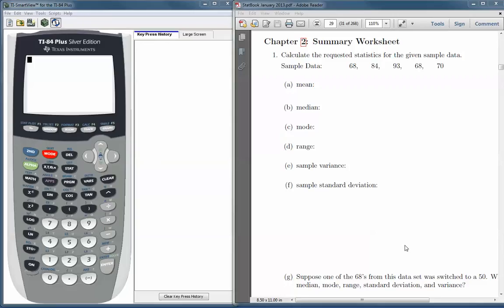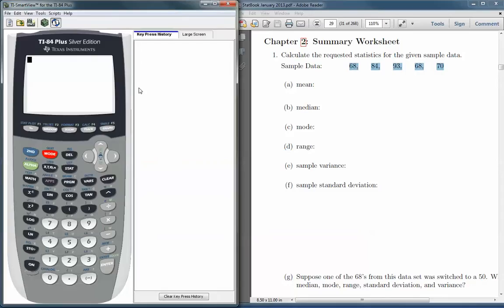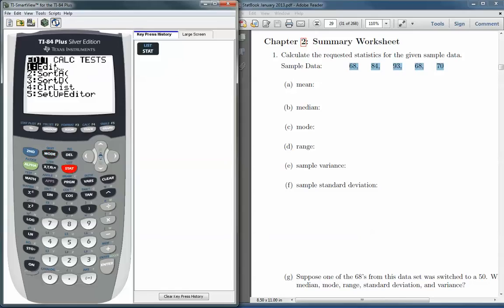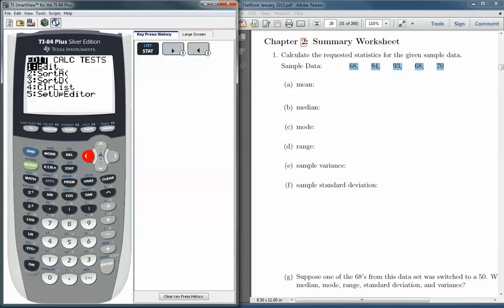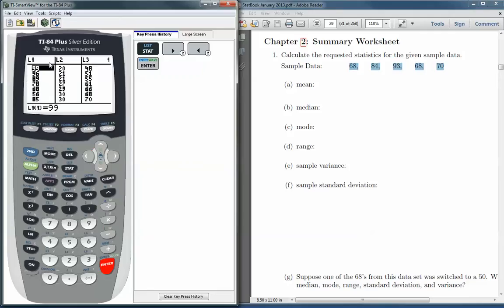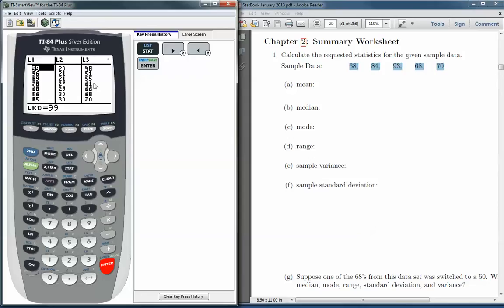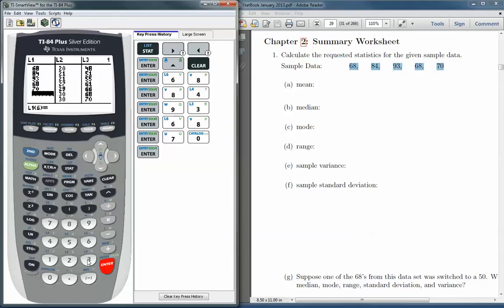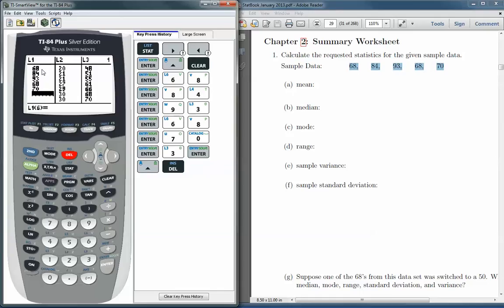Entering Lists in the TI 83/84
This demonstration shows you how to enter data into lists using the TI 83/84 family of graphing calculators. This demonstration corresponds to Introduction to Statistics, Think & Do, by Scott Stevens